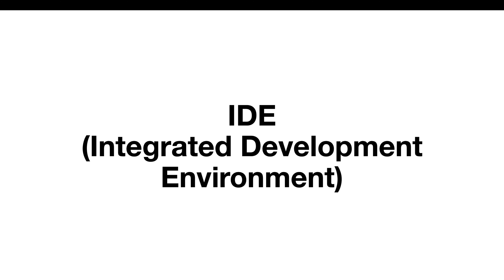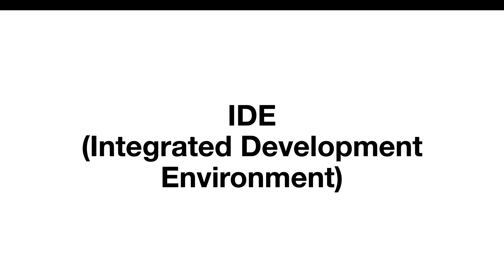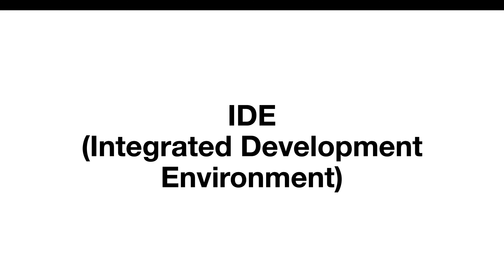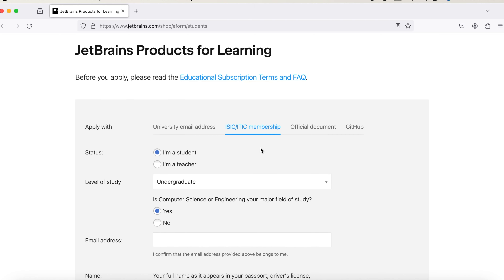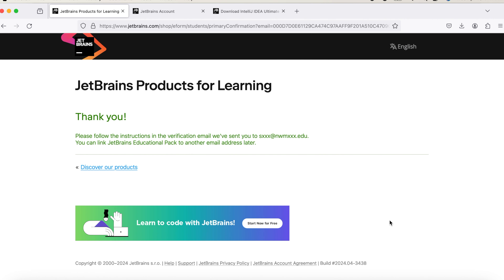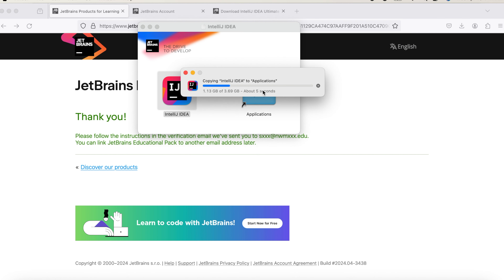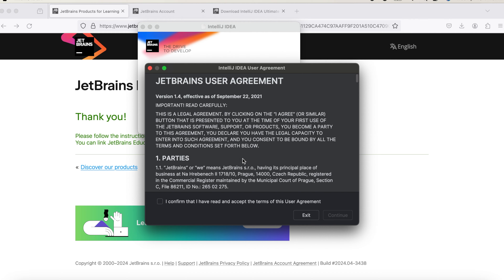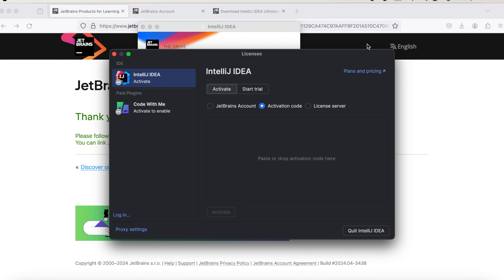What is IDE: Setting up IntelliJ Ultimate (Free for Students)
In this video, we delve into the concept of Integrated Development Environments (IDEs) and demonstrate how students can download IntelliJ Ultimate for free. Empower your coding journey with this powerful tool! Check out JetBrains' student program for more details